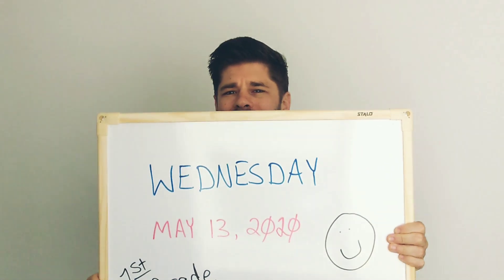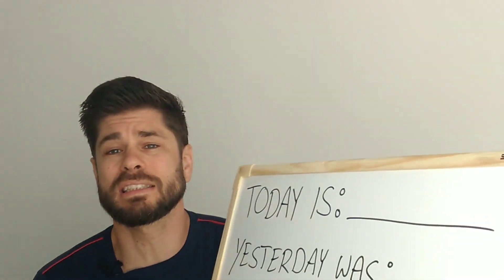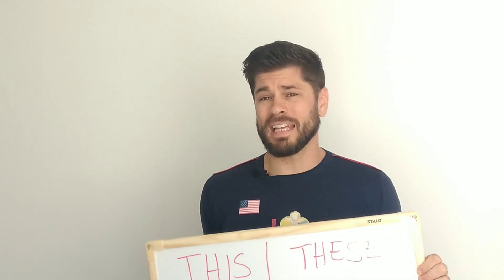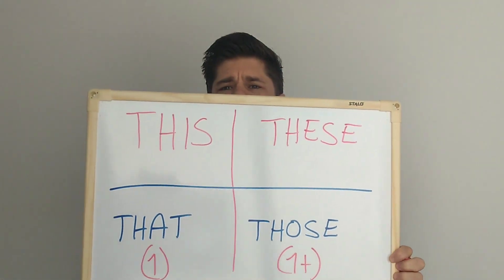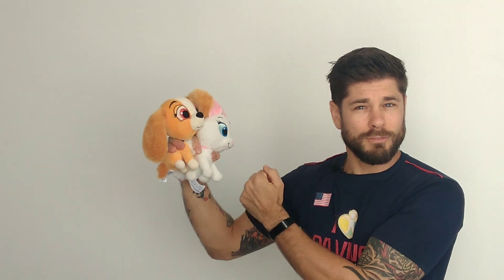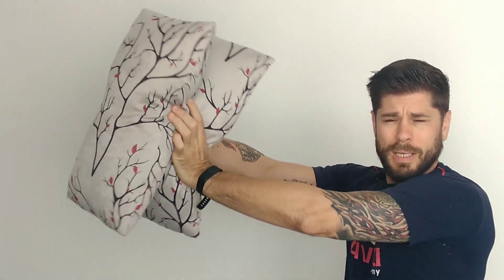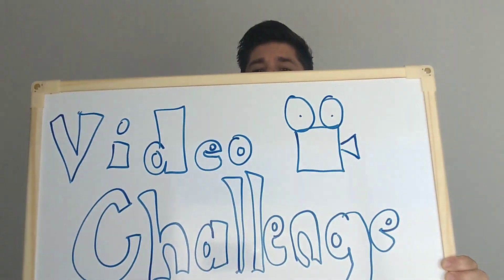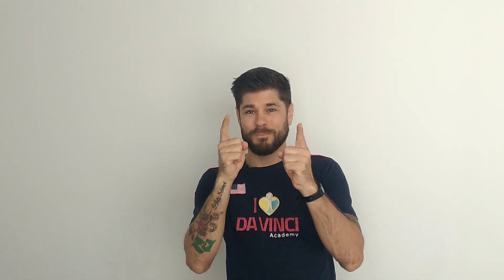Aula de inglês Colégio Da Vinci Quarta 13/5/2020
Aula de inglês Colégio Da Vinci Quarta 13/5/2020. Limeira, São Paulo
-Teacher Ryan

aula de inglês, aula de inglês para crianças, inglês infantil, English class, Teacher Ryan, treinando ingles conversação, treinando ingles